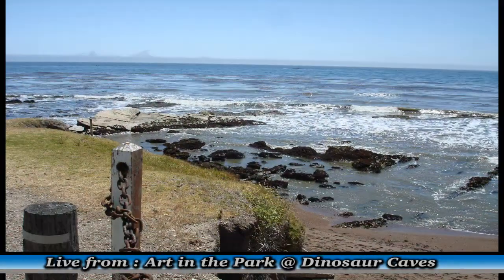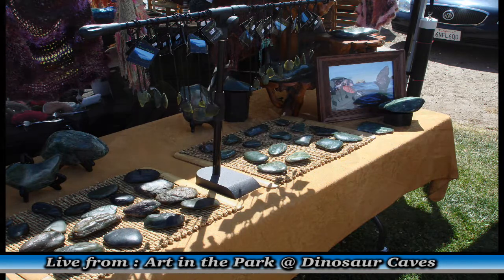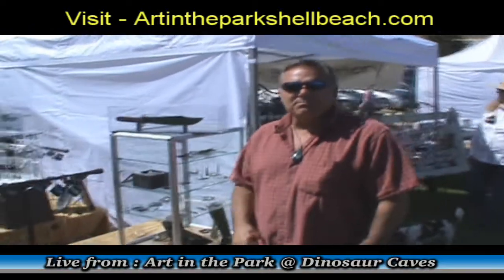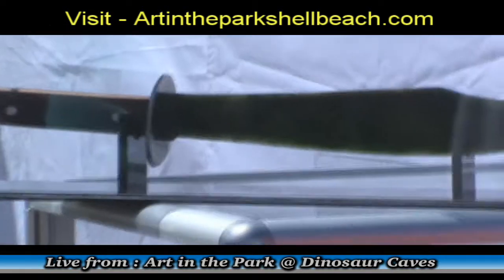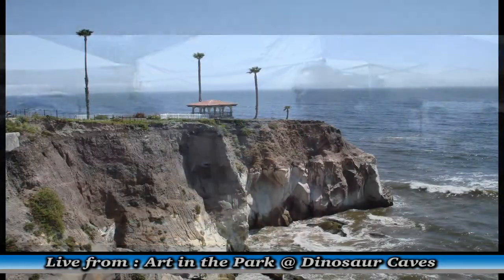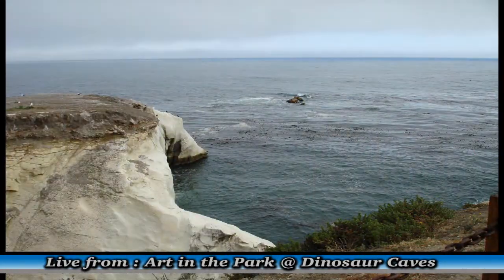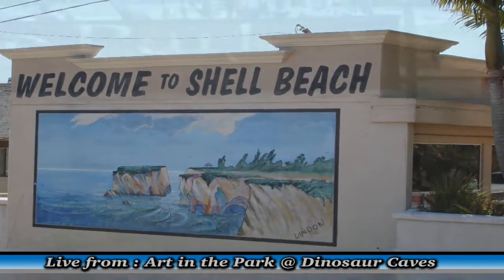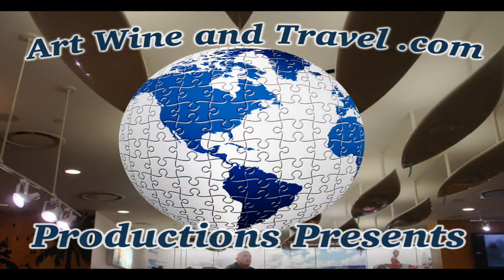Art in the Park Dinosaur Caves Shell Beach,CA Central Coast Filming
We have been on the Central Coast Filming a series of tour videos for a web site called  art wine and travel  In this series we will be visiting local events wineries and travel businesses, In this series we visit Art in the Park Dinosaur Caves, This is an event that takes place once a month from May to November. if you would like us to help spreading the word about your great business venture. This is a sample of the type of video we can produce about  people and companies, events and organizations. Our project is in the central coast, so we will feature interesting places for people to discover on our web site.We will be in the area of San Luis Obispo city, and Avila Beach and the Five Cities to the south: Arroyo Grande, Grover Beach, Oceano, Pismo Beach and Shell Beach. Nipomo, just south of the Five Cities, borders northern Santa Barbara County. Inland, the cities of Paso Robles, Templeton, and Atascadero